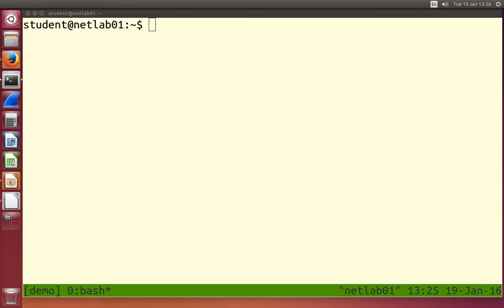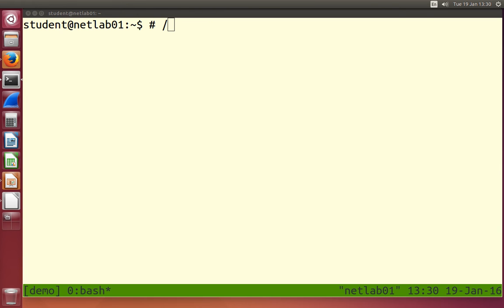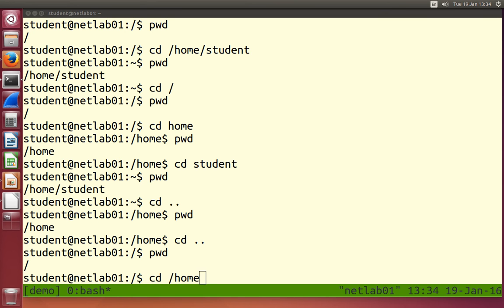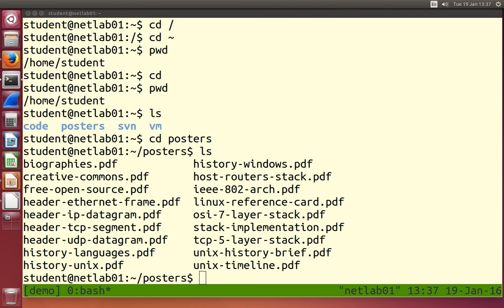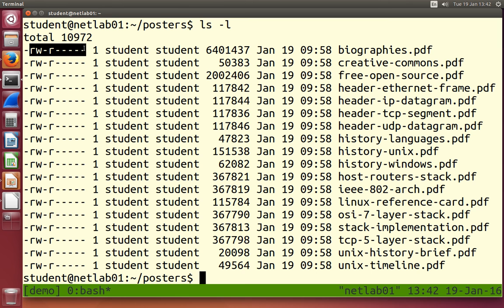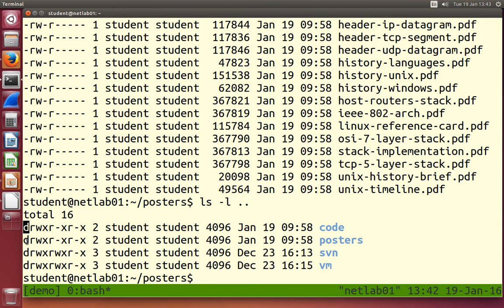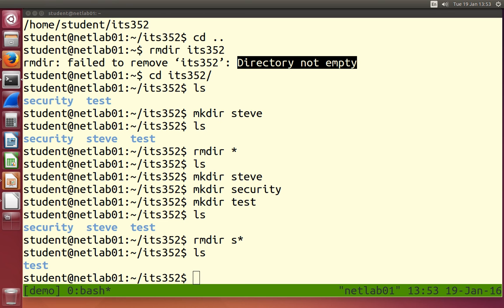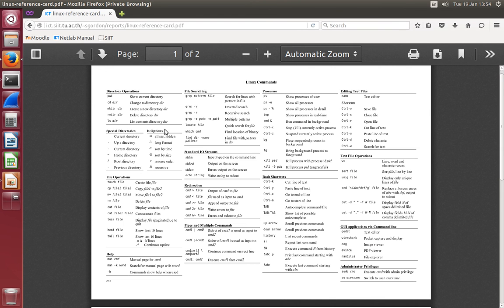Linux Command Line: Directory Operations (1 of 8)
Introduction to the Linux command line. Directory operations: pwd, cd, ls, mkdir, rmdir, TAB autocomplete. From a SIIT Networking Laboratory that introduces Linux command line and networking with Linux.